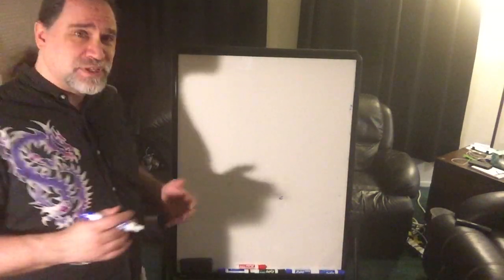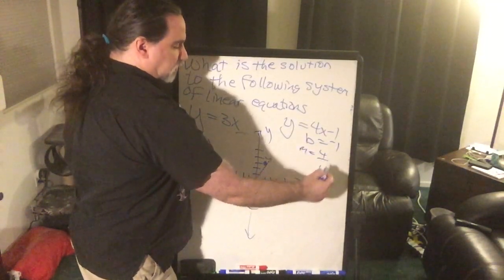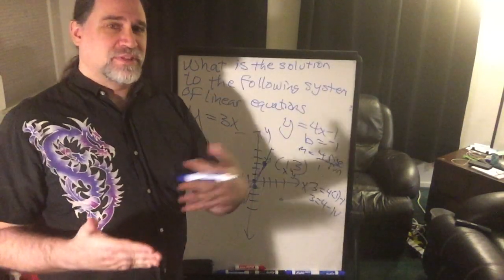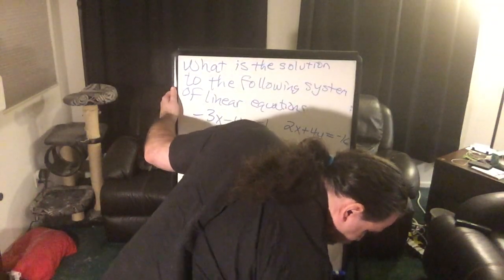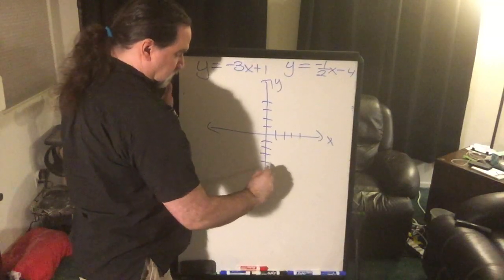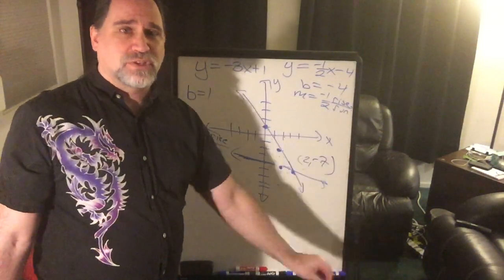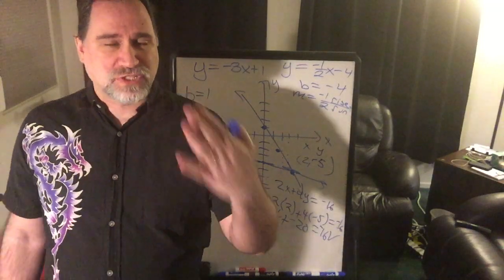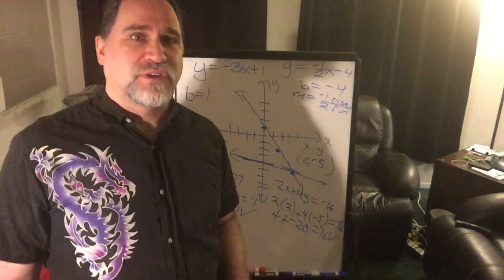Solving a System of Linear Equations by Graphing